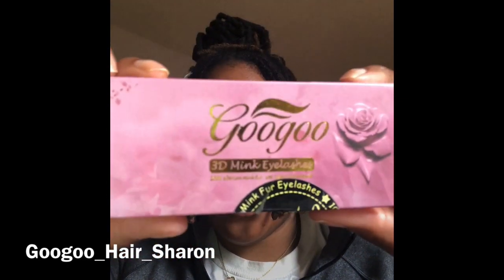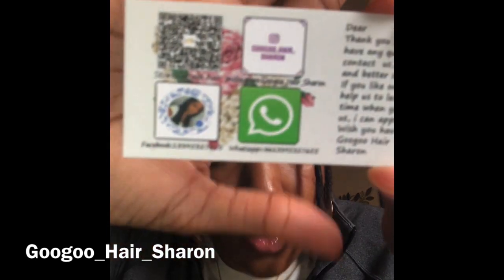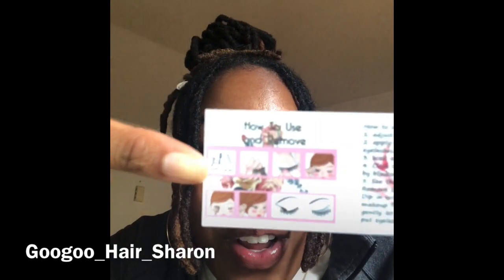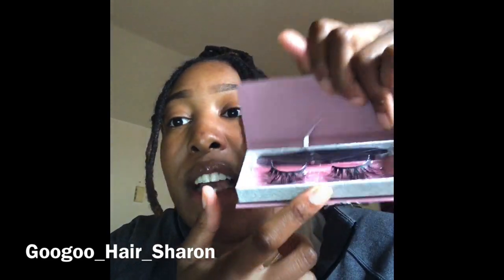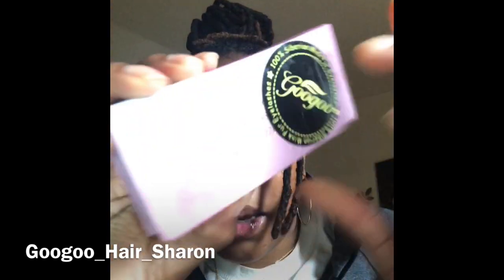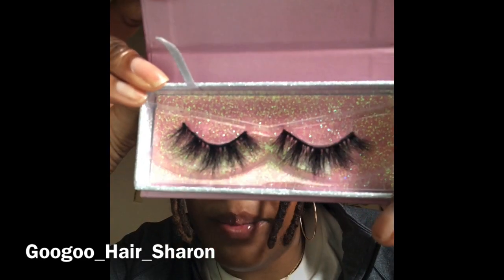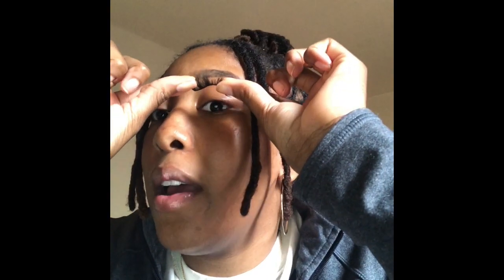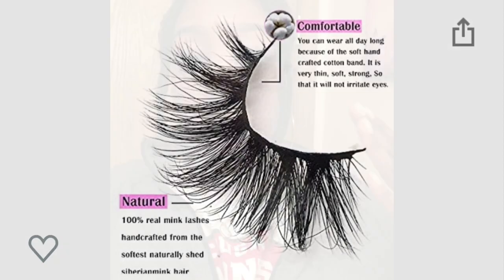Goo Goo mink Lash Review by Nilly DaLionQueen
16mm false lash and 18mm false lash. Follow her Instagram at googoo_hair_sharon, and follow me at _sfoster. First video ever lol. I used "Strip Lash Adhesive with aloe BLACK" by KISS to apply the lashes. Forgot to include the strip it fairly thick will not rip easily. Here is the link to the lashes on amazon